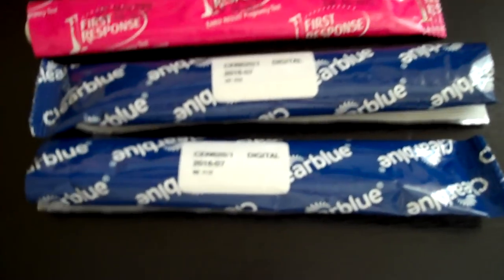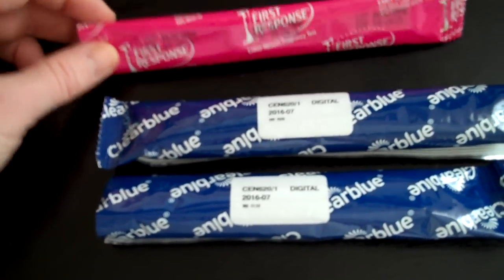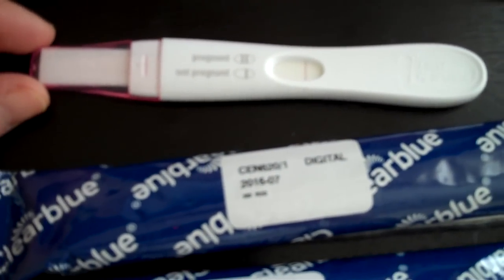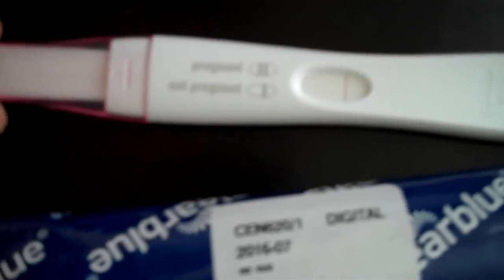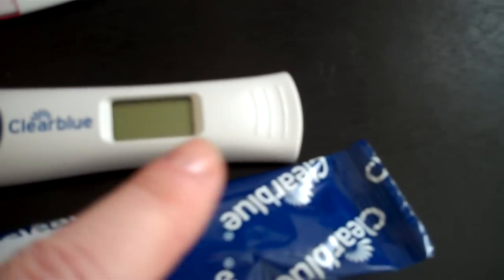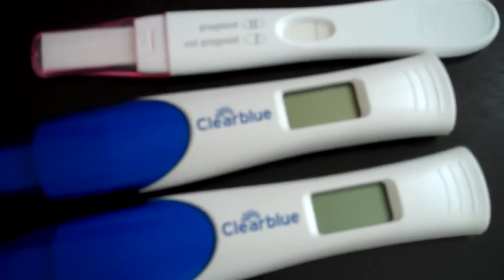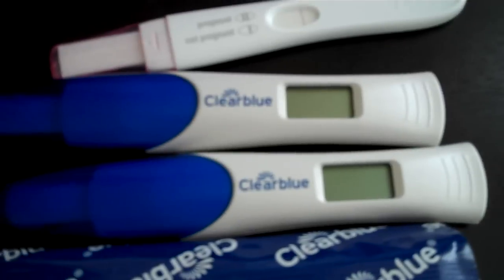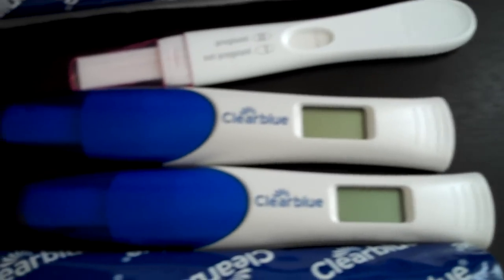False negative pregnancy test results before missed period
Its better if you wait until you miss your period to do the test !
My sister didn't get correct result before she missed her period !